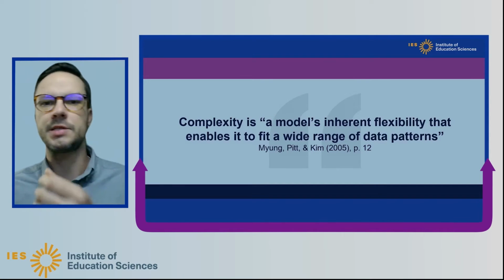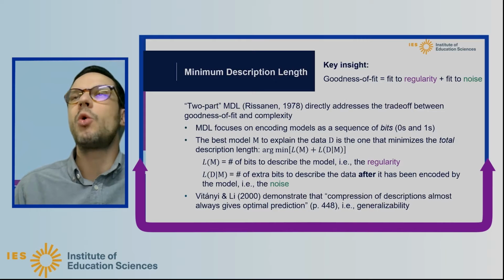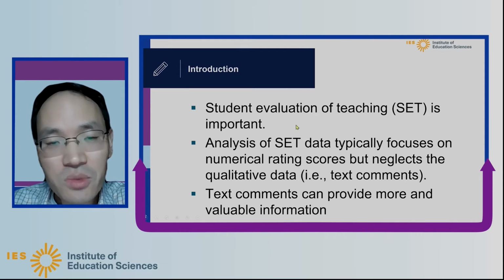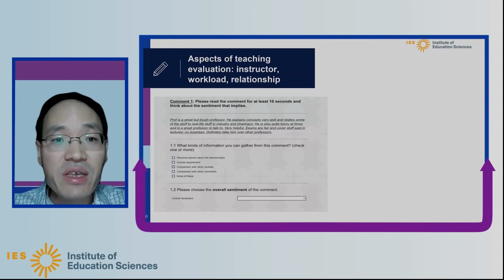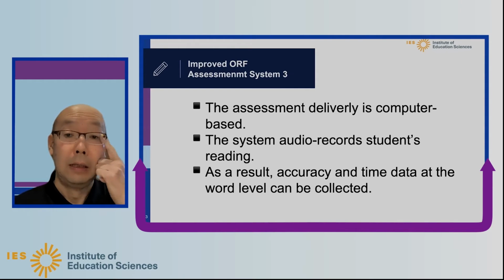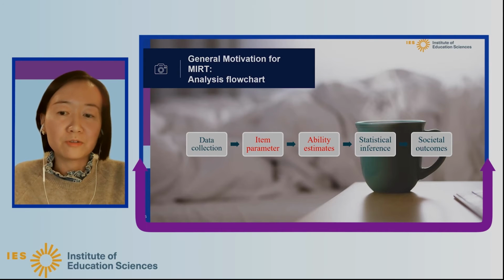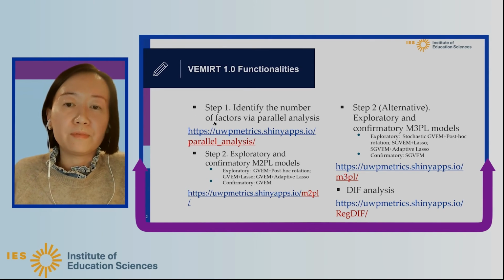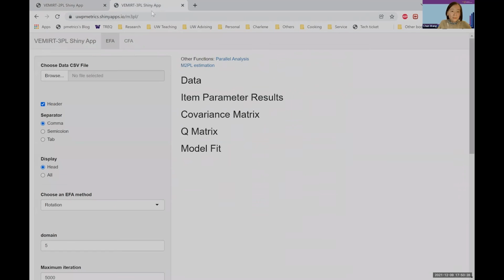Cutting-Edge Psychometric and Statistical Methods in the Era of Educational Big Data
The emergence of big data in education has led to new frontiers in how we monitor, explore, and understand processes in educational contexts. This panel includes four projects funded under the Statistical and Research Methodology program with a common focus on developing and promoting proper use of cutting-edge psychometric methods to handle micro or mesolevel big data. Such data includes fine-grained interactions between learners and their learning environments (responses, response times, click-streams) and text data that capture learners’ social abilities, affective states, or evaluations of teaching effectiveness. Diverse methods, tools, analysis protocols, and application examples will be shared.